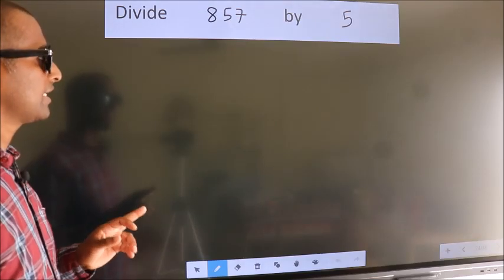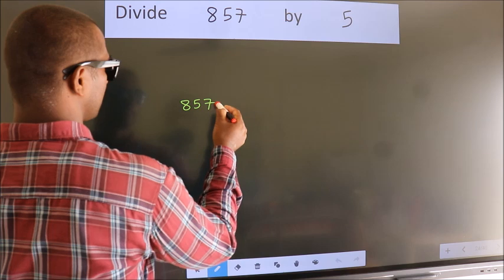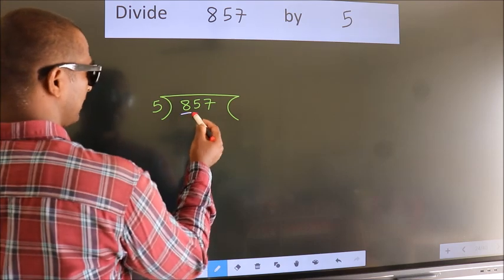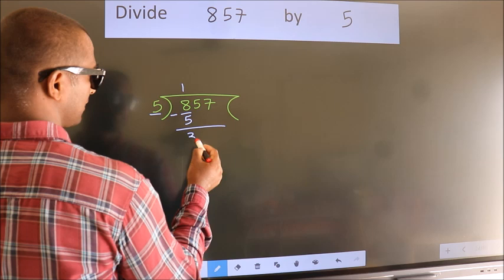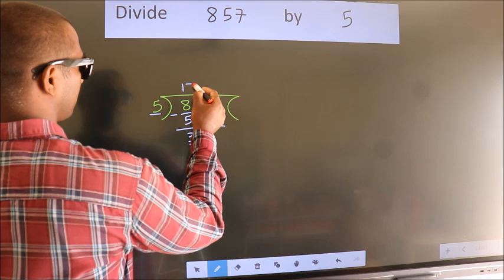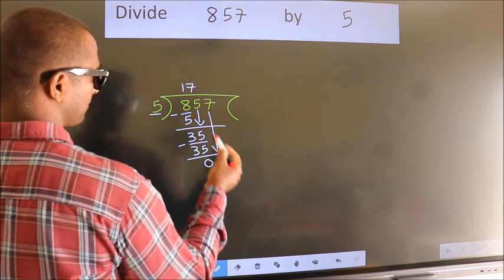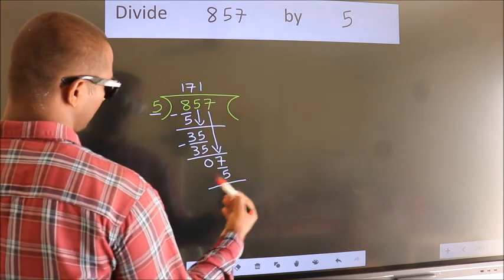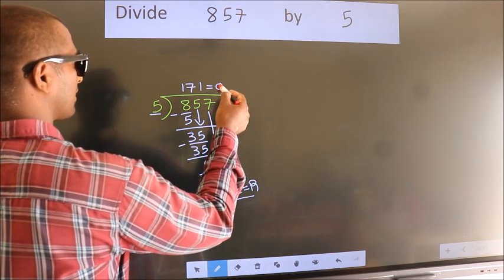Divide 857 by 5